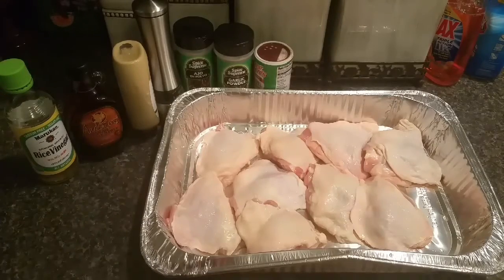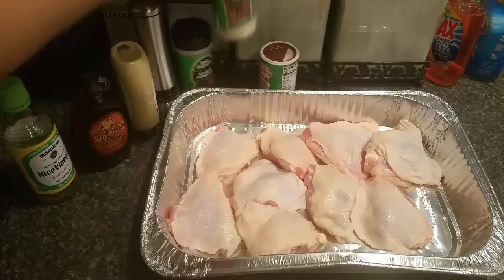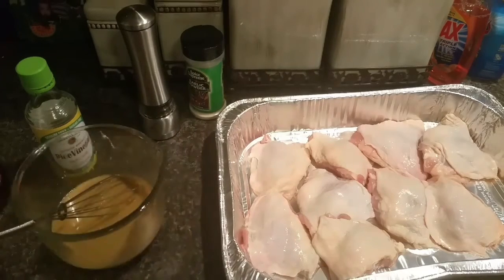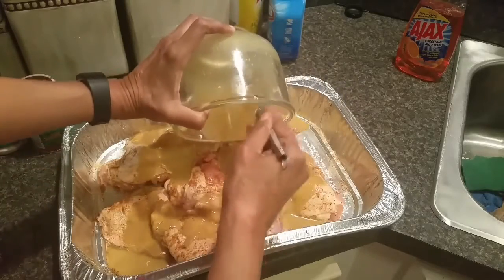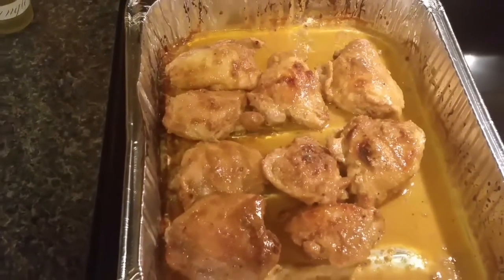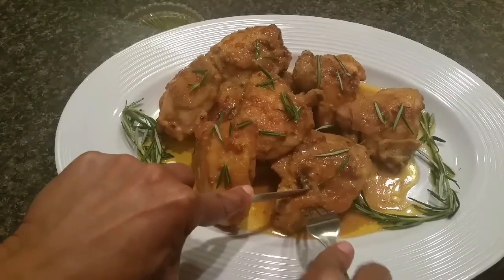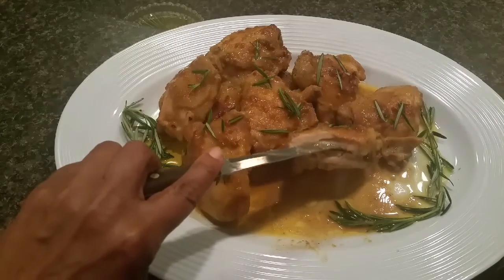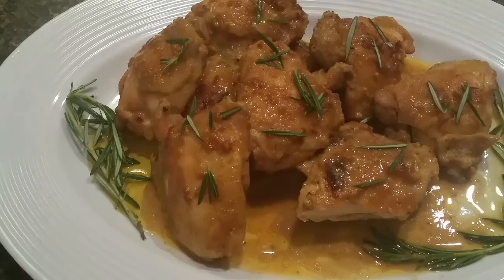MAN PLEASING CHICKEN!/BAKED CHICKEN MAPLE DIJON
I have baked some awesome chicken thighs with maple syrup and Dijon mustard.  This is sure to please!